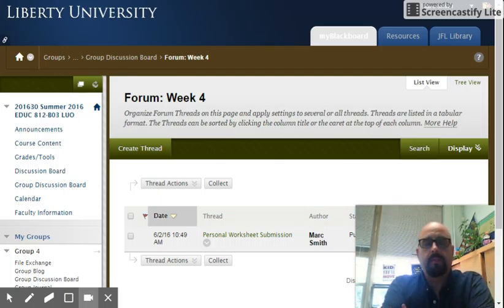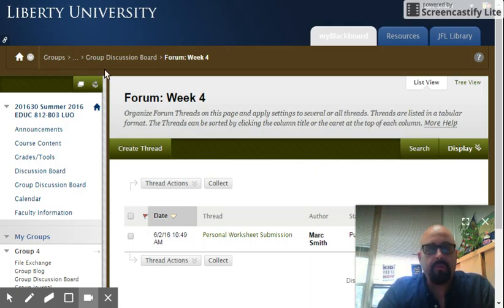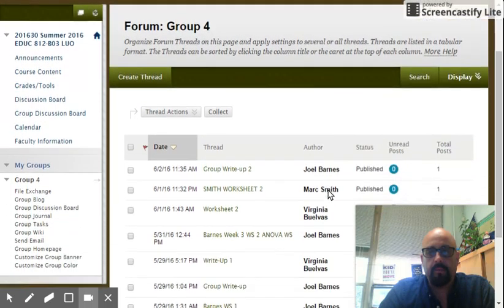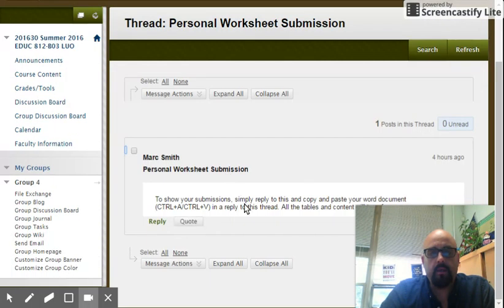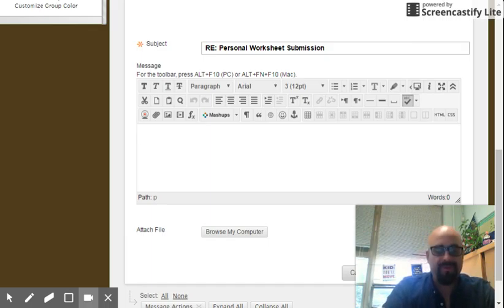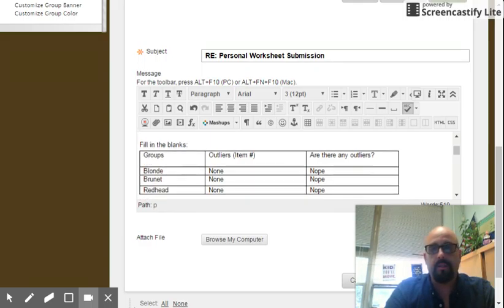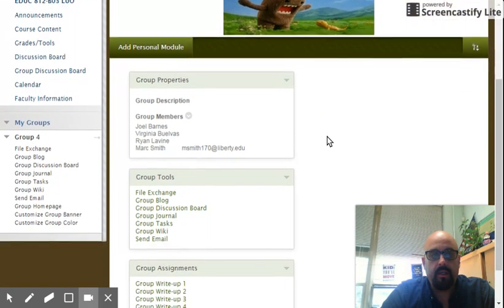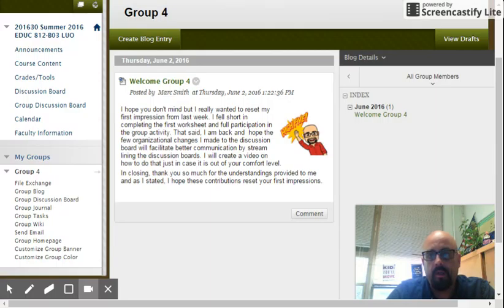Group 4 Discussion Boards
To use with cohort group